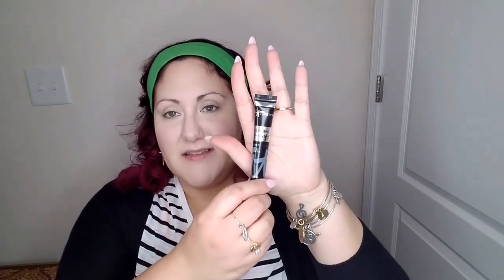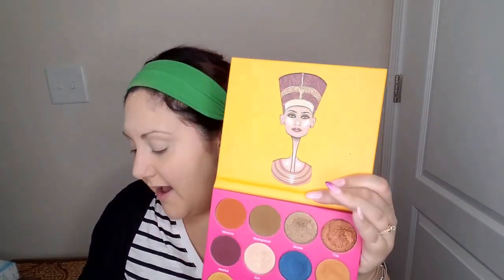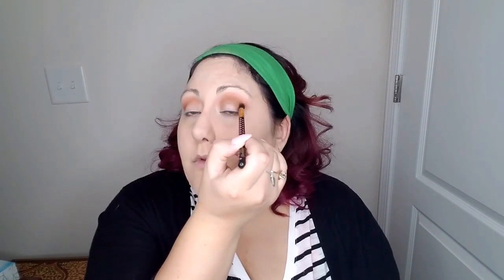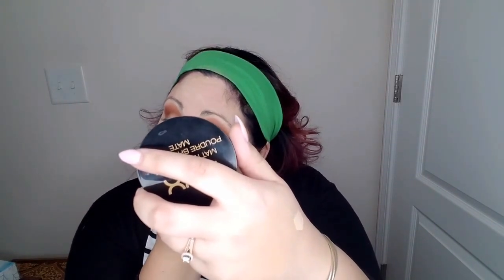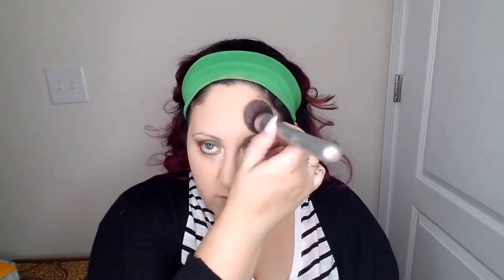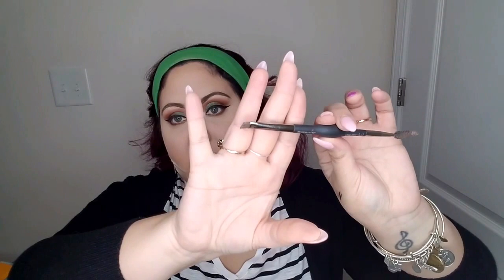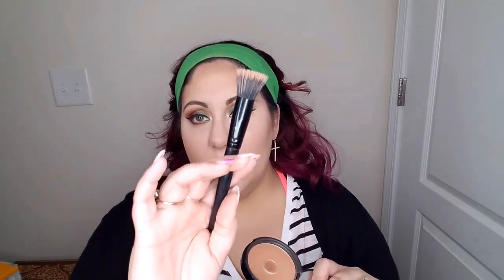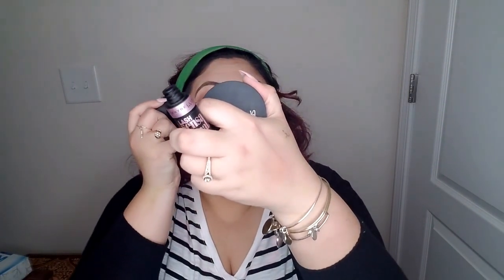Get Ready With Me | St. Paddy's Makeup ☘🍀☘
Hey everyone!! Today I wanted to do some St. Patrick's Day Glam for ya using Juvia's Place Nubian 2 palette.

Face: Loreal Revitalift Miracle Blur for primer
And Pro-matte liquid and powder foundations
It Cosmetics Bye Bye Undereye Concealer in light
NYX Cosmetics HD Concealer in Fair
Laura Mercier Translucent powder
Mario Badescu Aloe and Green Tea Spray

Eyes: Urban Decay anti-aging primer potion
Juvia's Place Nubian 2 Palette
Loreal Slim Liner in black
Maybelline Lash Sensational Luscious Mascara

Cheeks: IT Cosmetics My Sculpted Face Palette and Bye Bye Blush in Naturally Pretty
Becca Cosmetics Opal Highlighter powder
Urban Decay Afterglow Blush in Rapture

Lips: NYX Cosmetics Suede Matte lipliner in Brooklyn Thorn with matching liquid lipstick
Urban Decay Vice lipstick in Studded

Tools: It Cosmetics brushes
Bh Cosmetics brushes
Beauty Blender
Real Techniques brushes and sponge
MAC Cosmetics brushes